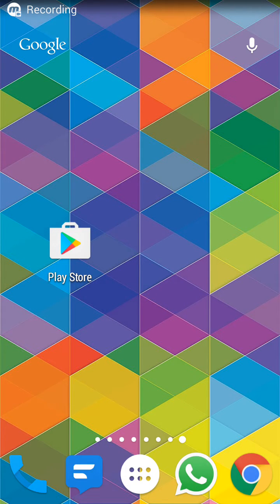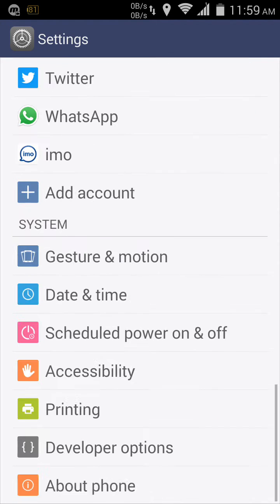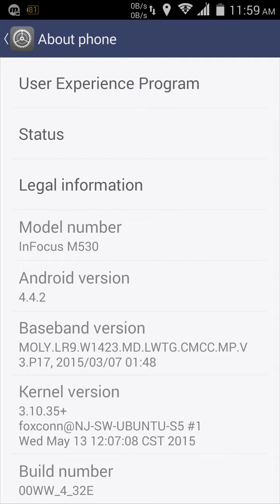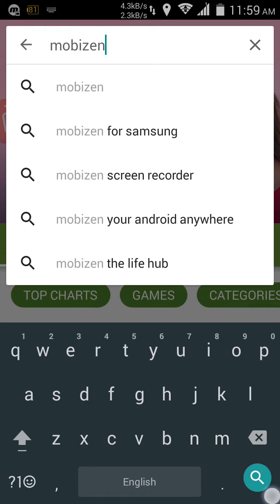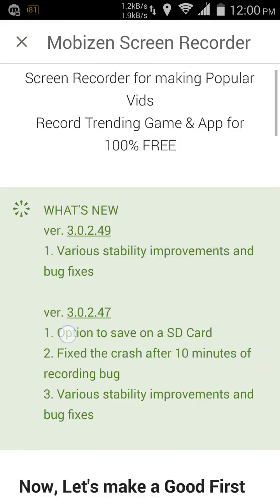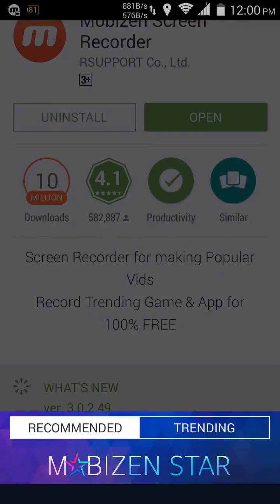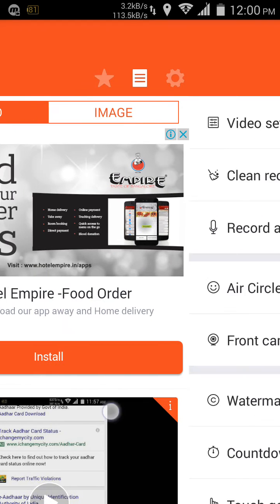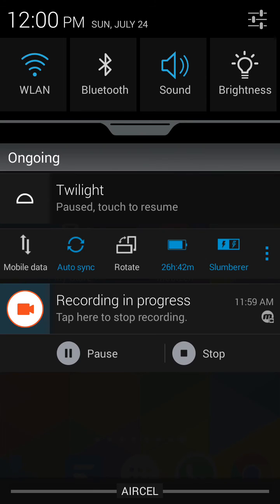How to Record Screen on KitKat?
Record screen on KitKat devices.
This method might require a PC if your phone is not rooted for Booster and so that your phone can record videos without lag.